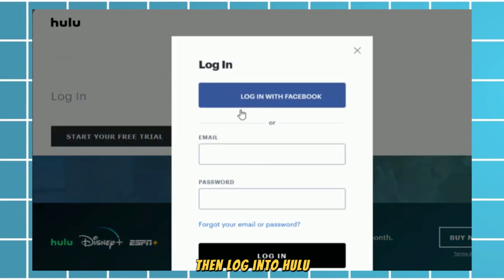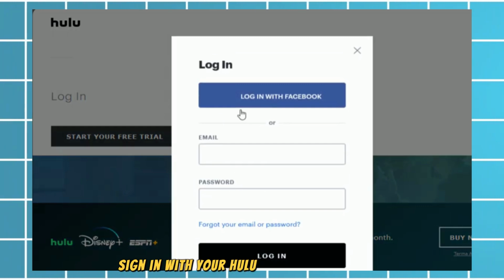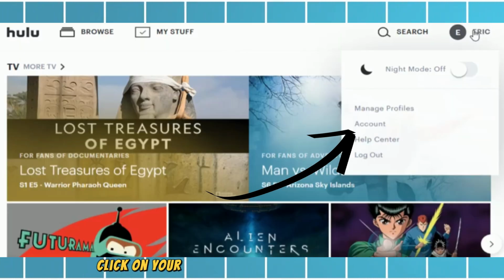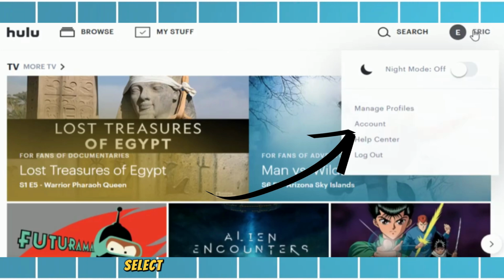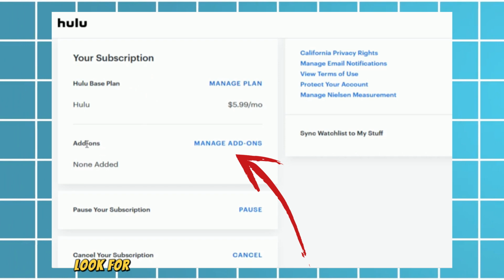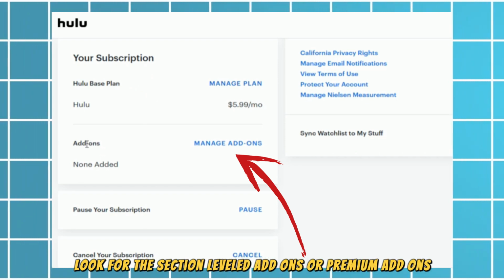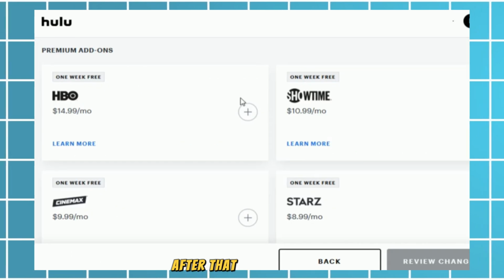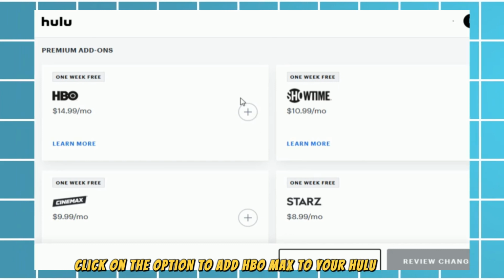How To Add HBO Max On Hulu (2025)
How To Add HBO Max On Hulu
To add Max to your current plan:
Under Your Subscription, select Manage Add-ons.
Click (+) next to the Max Add-on (with ads) or Max Add-on (without ads)
To confirm this action, click Review Changes.
Click Submit.